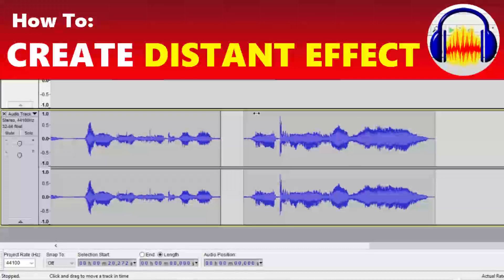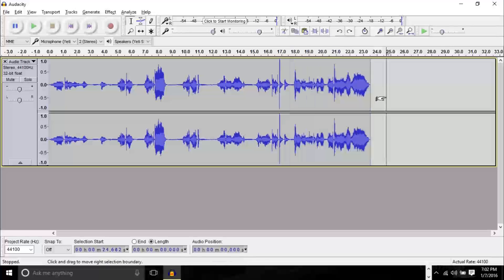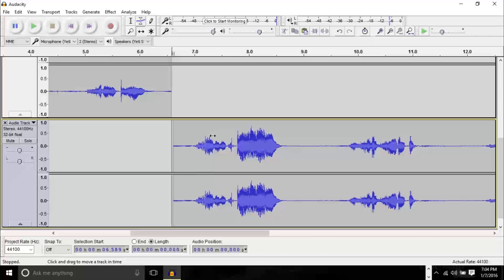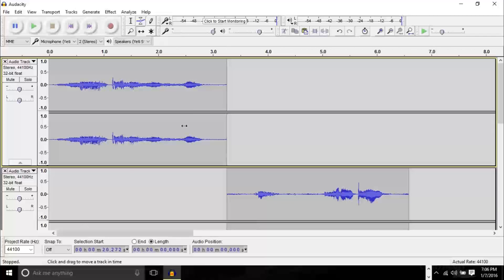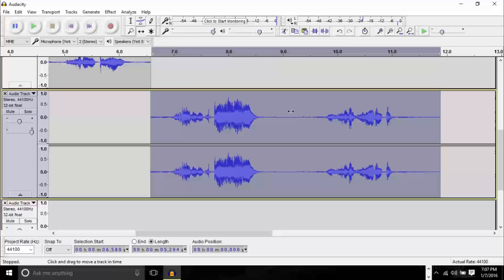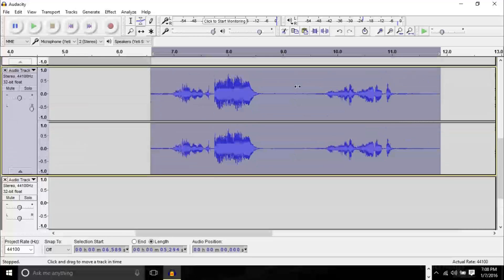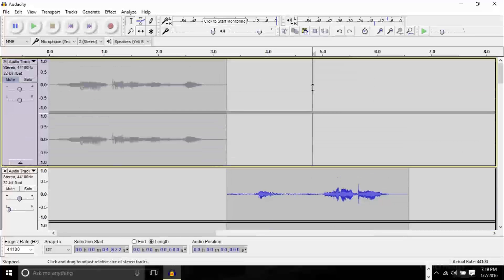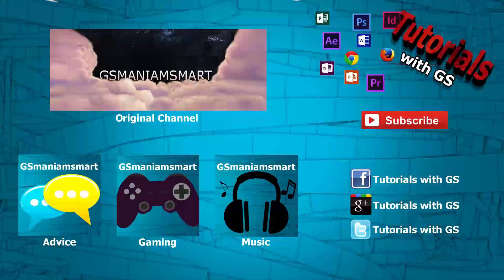How To: Create a Distant & Running Past Effect in Audacity (Right & Left Channels)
A quick and easy how-to guide for creating a distant effect, an effect that makes it sound like the audio is running past the listener, and working with left and right audio channels. This video will show you techniques to allow sound to come from only one side of your headphones as well, whether right or left side.

Audacity
Audacity Running Effect
Audacity Left and Right Audio Channels
Audacity Side of Headphones
Audacity Sound Running Past
Audacity Distant Effect
Audacity Distant
Audacity Moving Away Sound
Gollum Lord of the Rings Voice Impression
Audacity Sound Tutorial
Audacity Effects
Audacity Sound Editing
Audacity Help
Audacity Guide
Audacity Tutorial
GSmaniamsmart